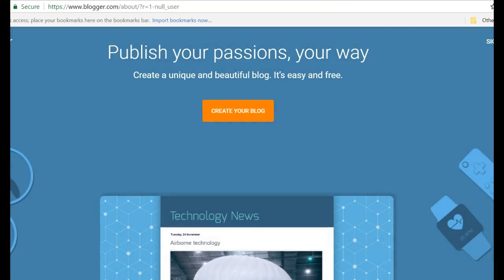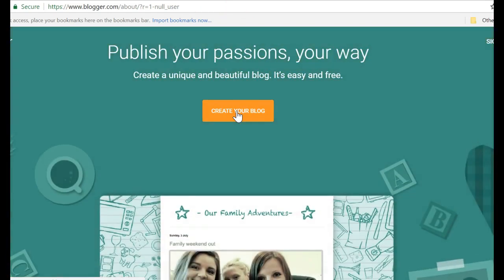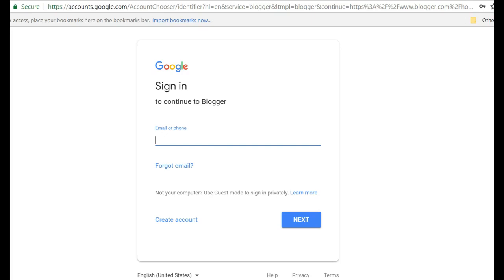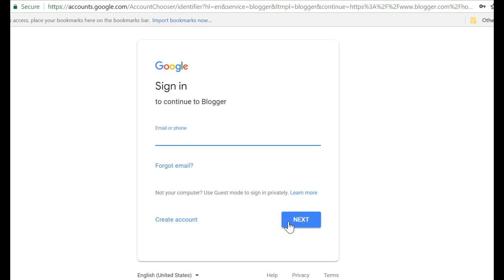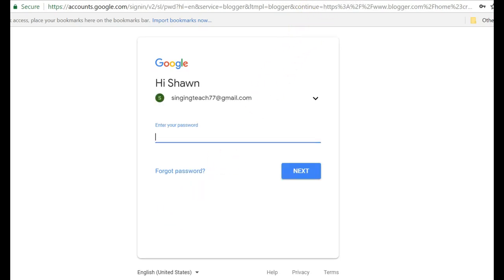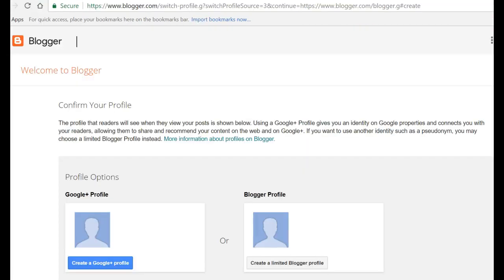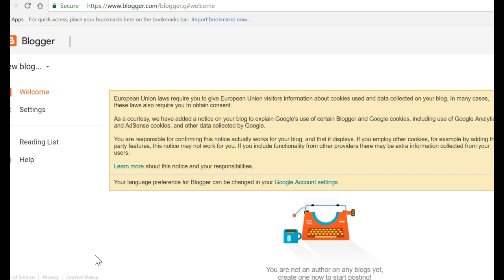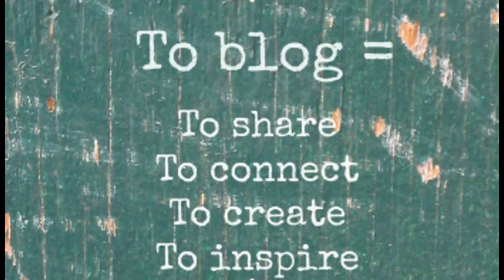Screencast How to create a Blogger account